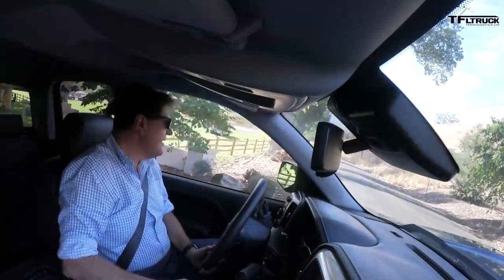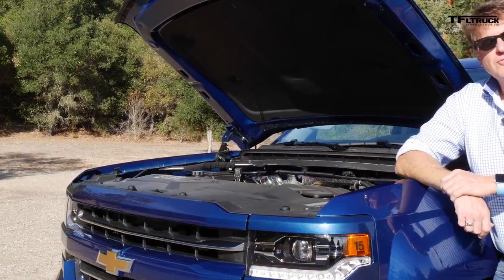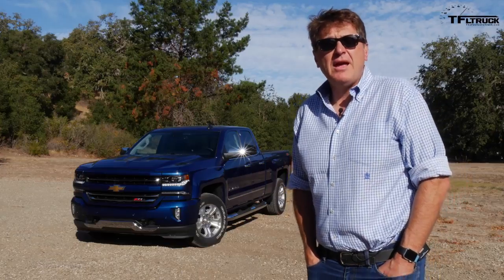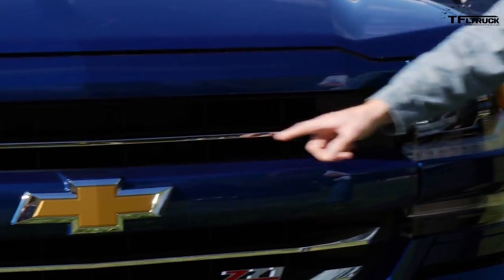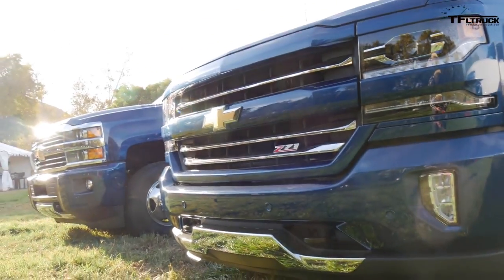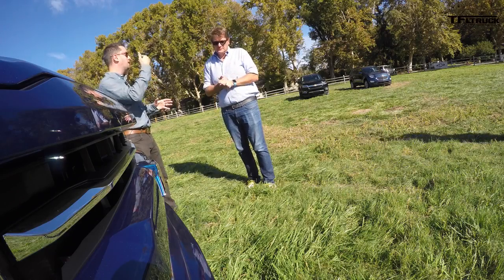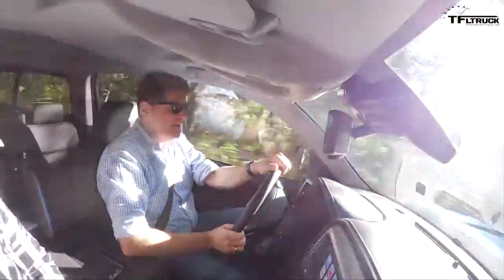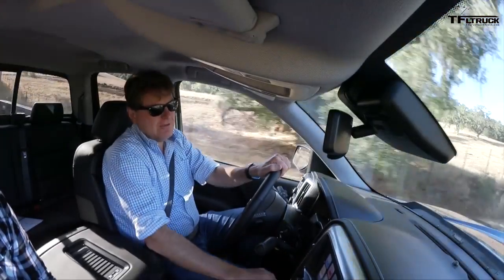2016 Chevy Silverado First Drive Review Meet the New Face of Chevy Trucks